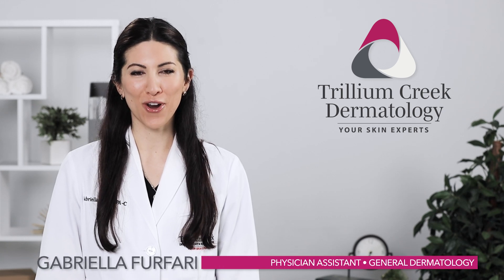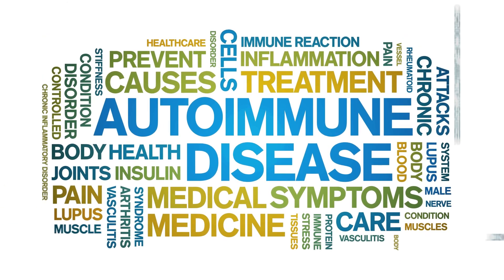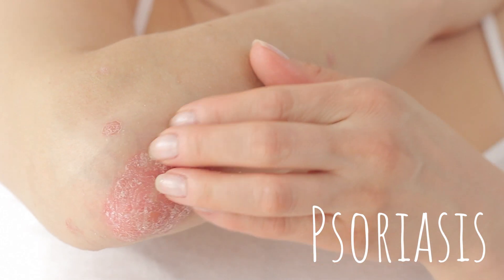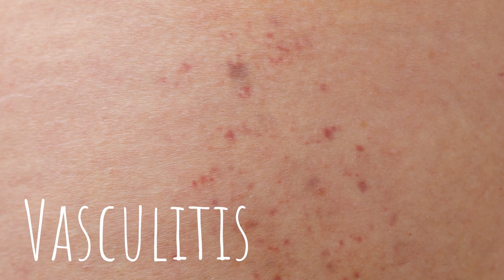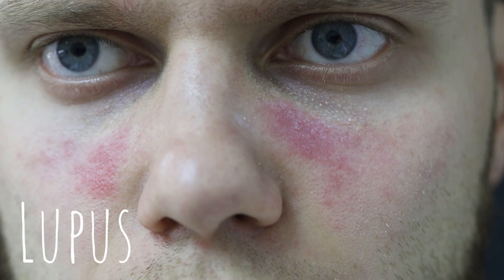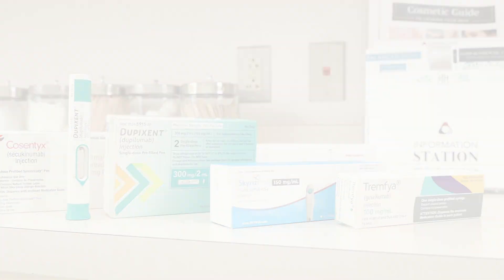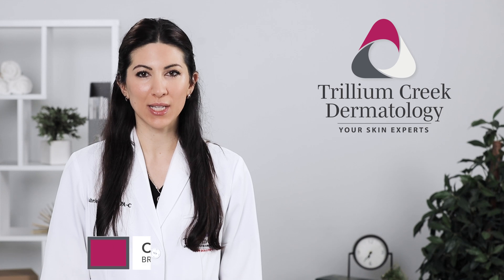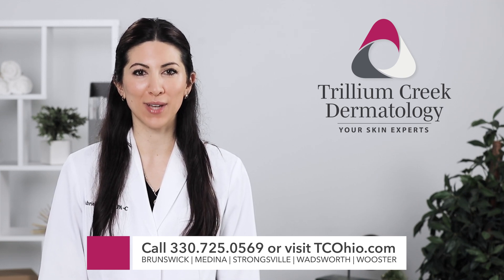Autoimmune disorders of the skin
Gabriella Furfari, PA-C at Trillium Creek Dermatology, discusses different autoimmune disorders that can affect your skin.